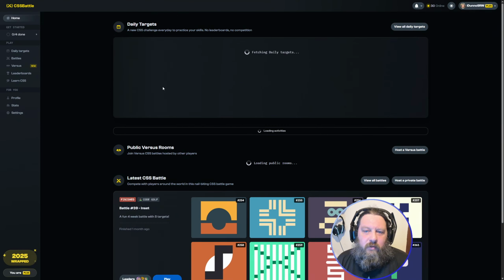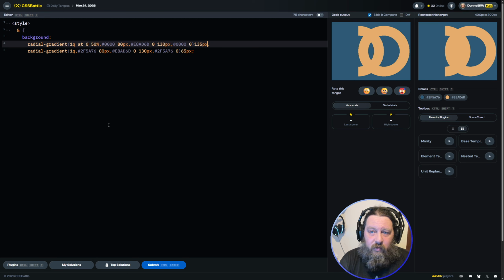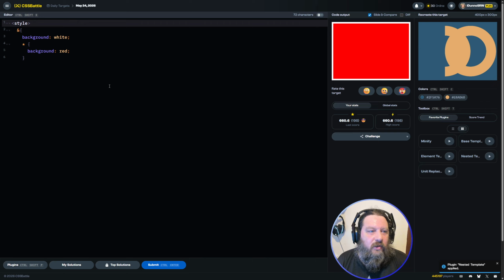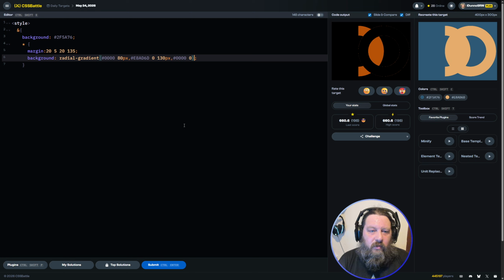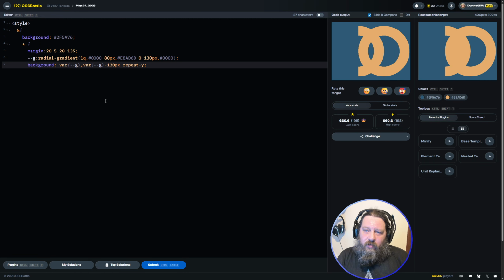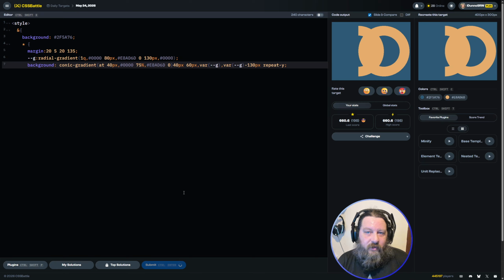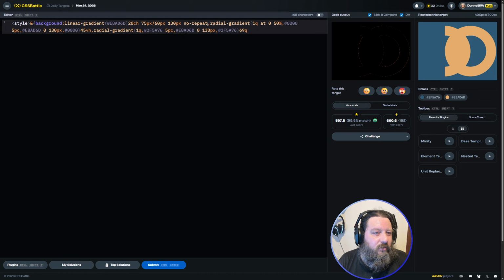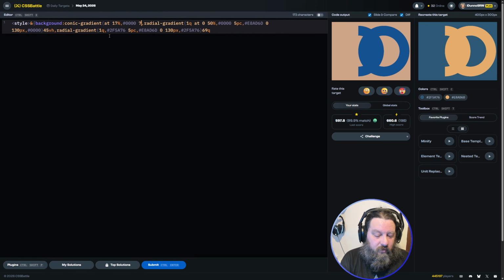CSS Battle 2026-05-24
A couple of solutions to today's CSS Battle (though, very similar).

0:00 Intro and thinking
0:18 Solution 1- 2 radial-gradients and a linear-gradient
4:46 Solution 2 - nested template, variable for radial-gradient, conic-gradient
13:08 Reload Solution 1, mess about to try to shave some chars (don't get many!)
16:00 Bye!